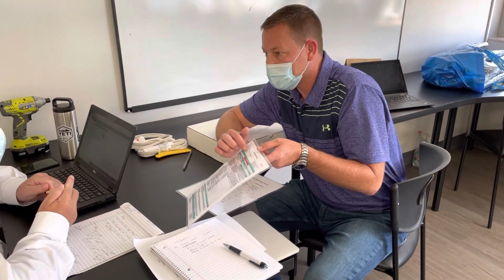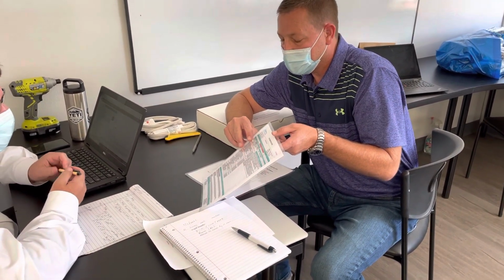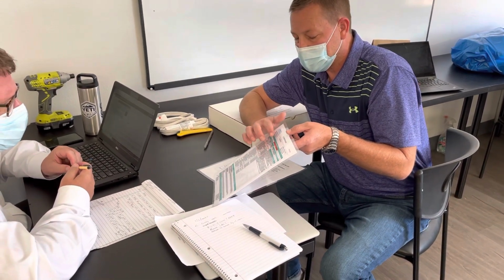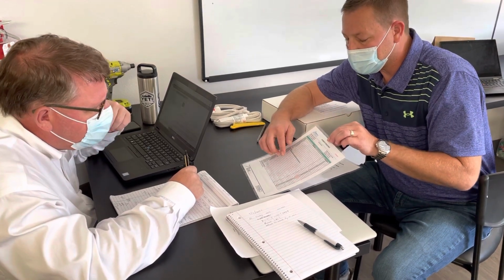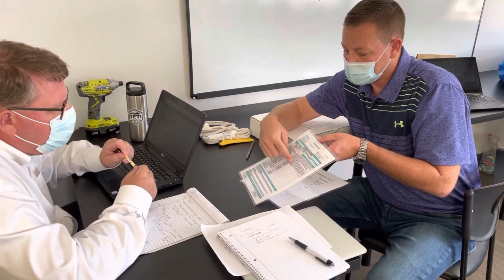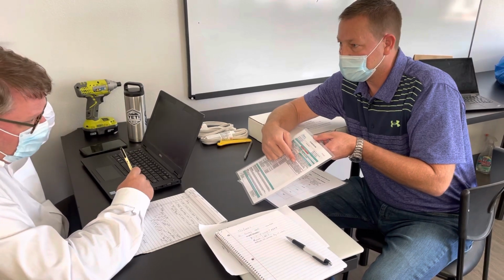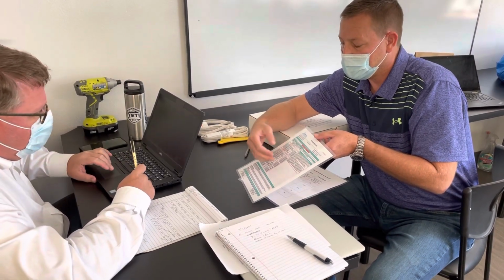December 23, 2022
Mock5